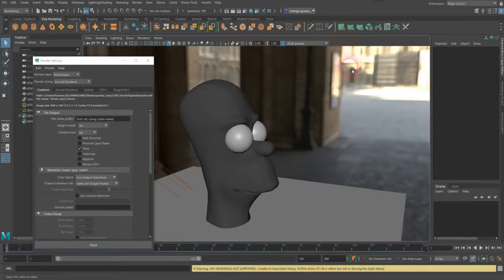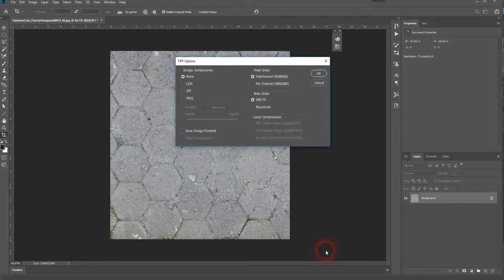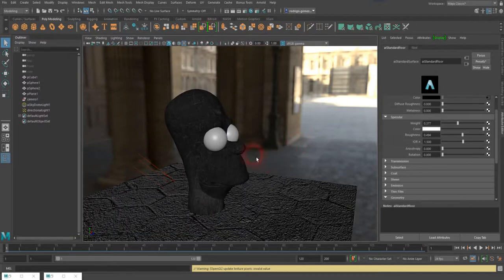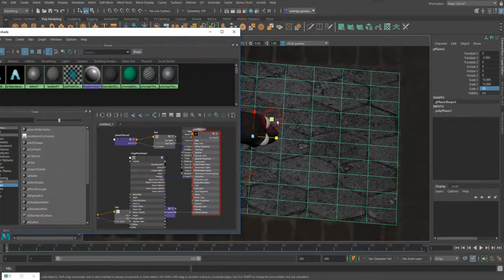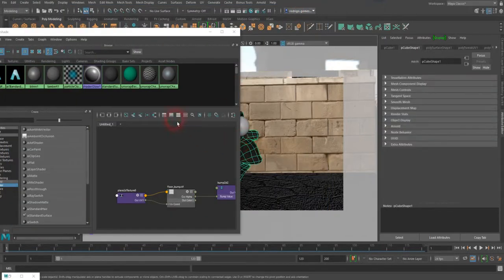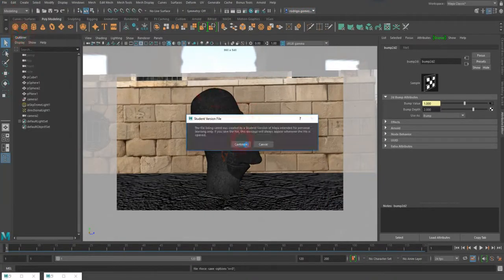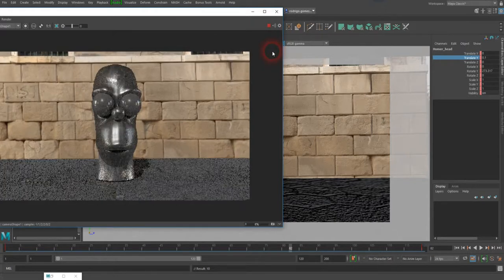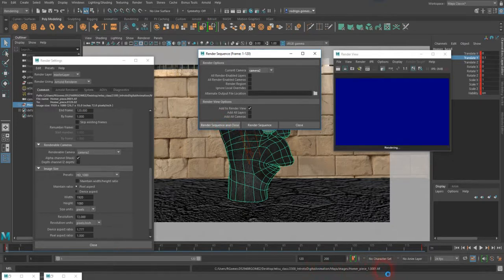02 Texture Render Arnold